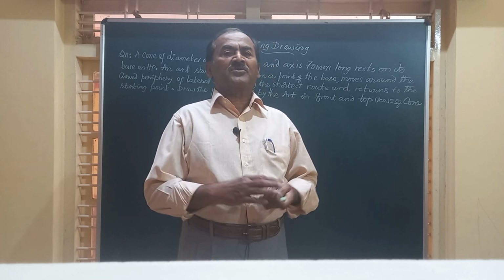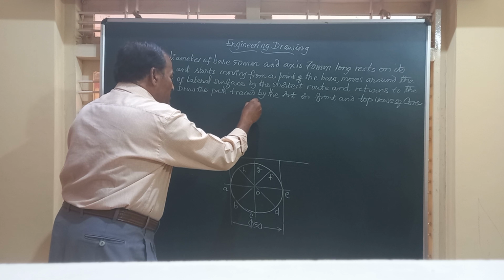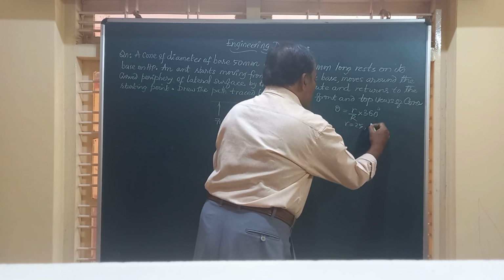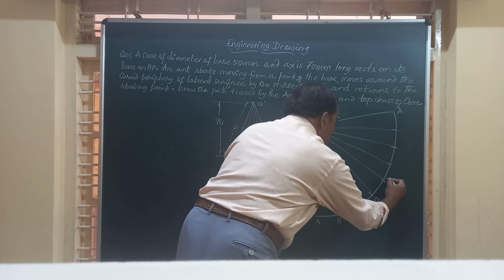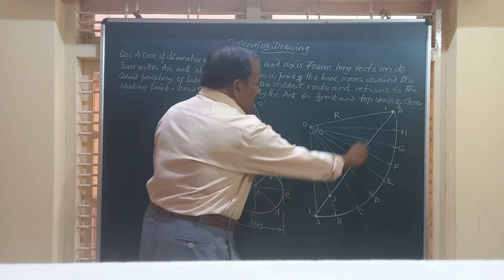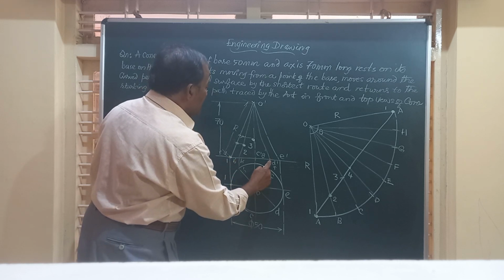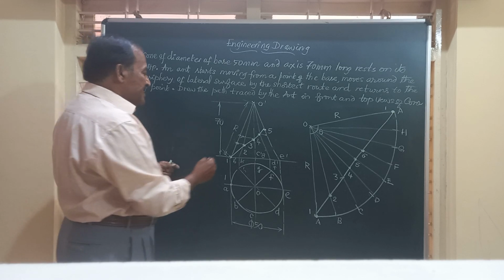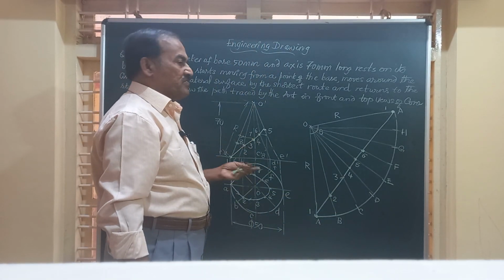Ant moving around the cone/ Development of cone (Video no 322)/Engineering Drawing